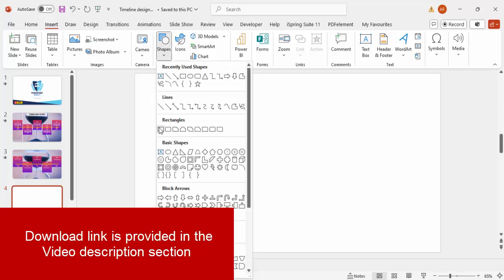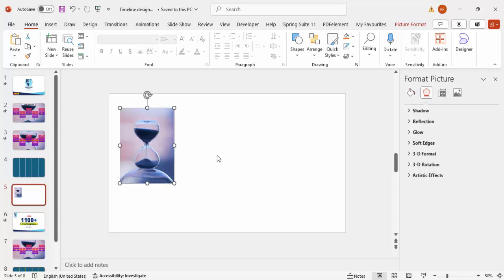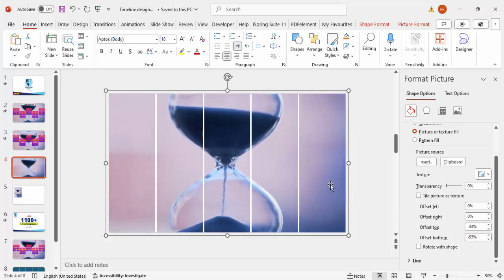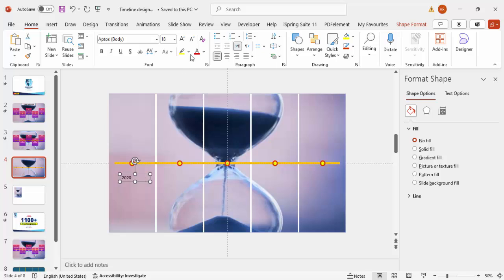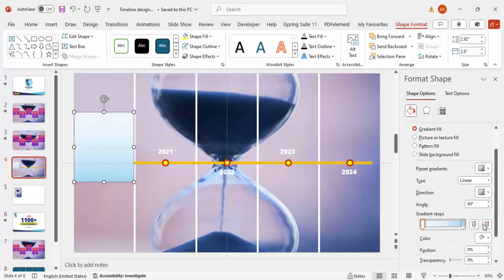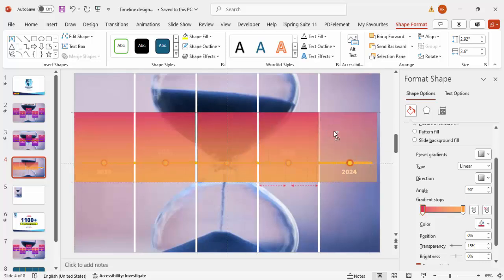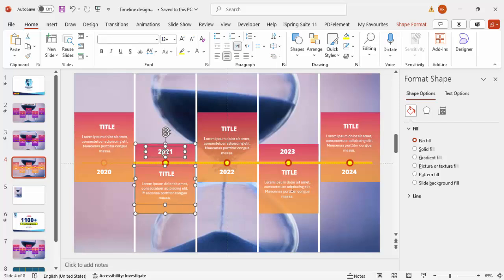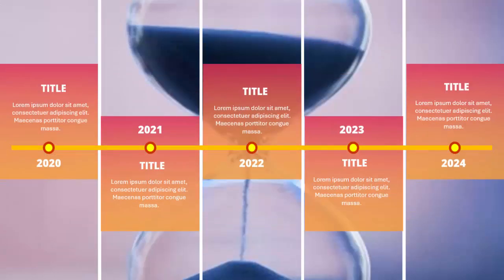PowerPoint Timelines: Step-by-Step Guide to Visualizing Your Project